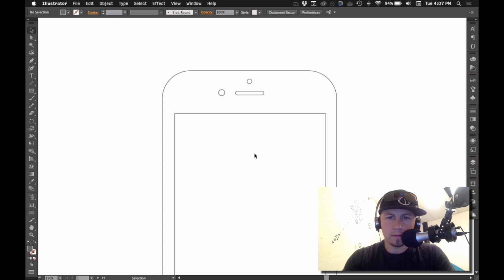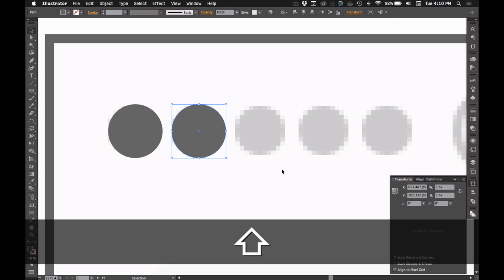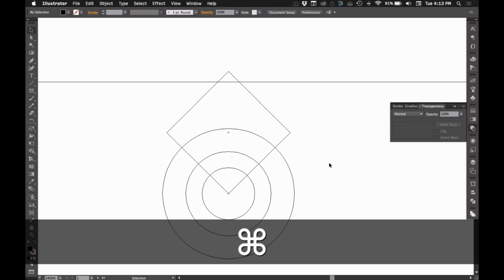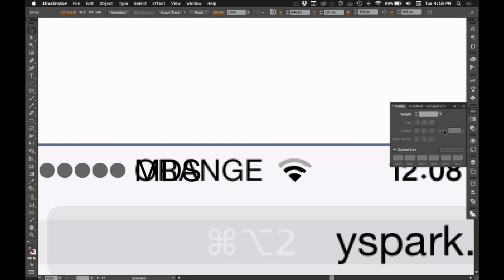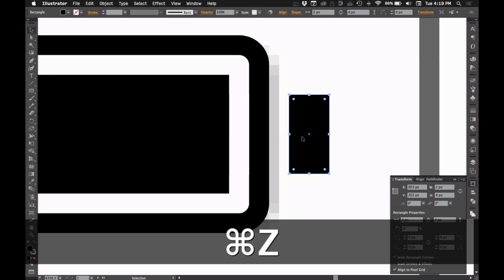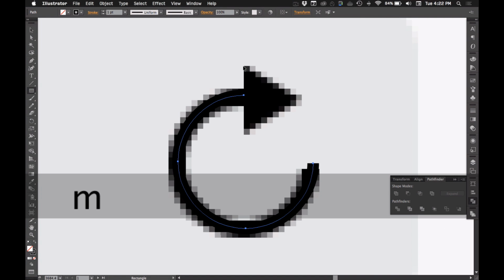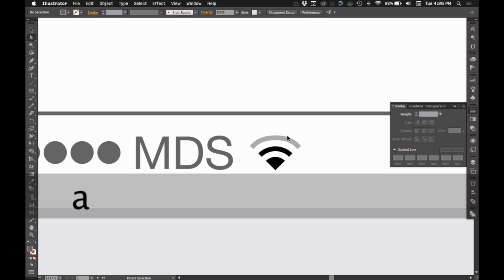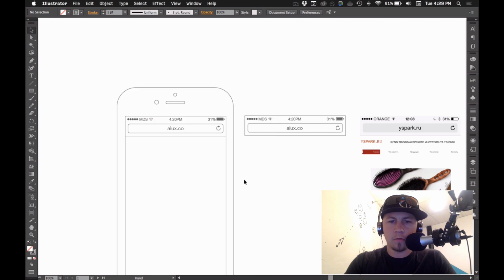AIUX - How to Create a Mobile Safari Title Bar Wirefame